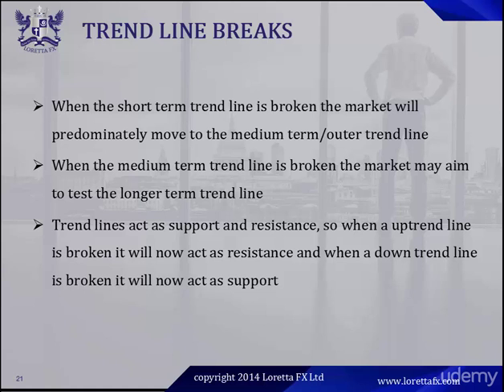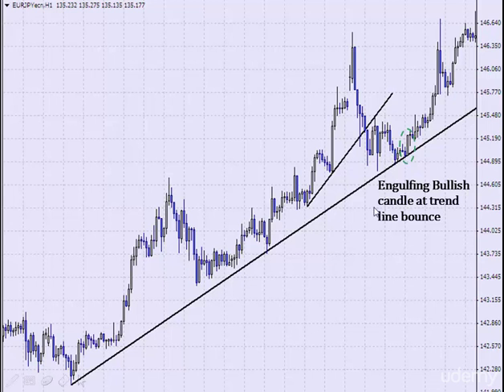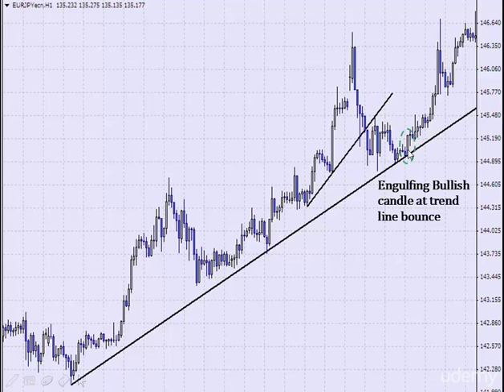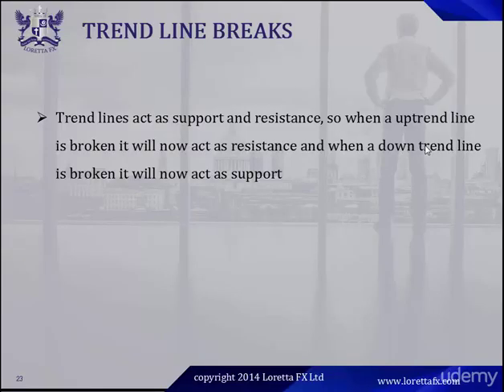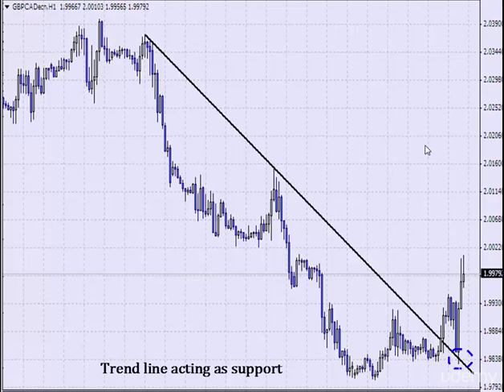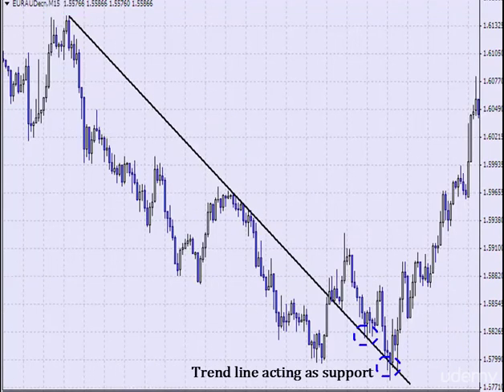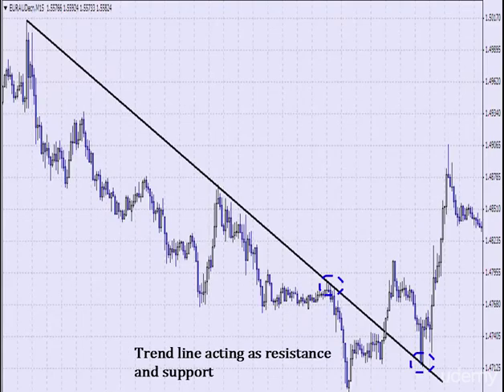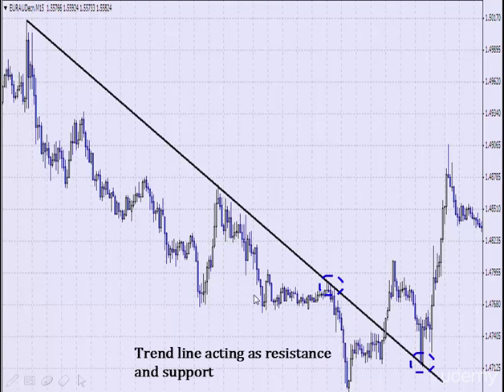Forex Basics 16